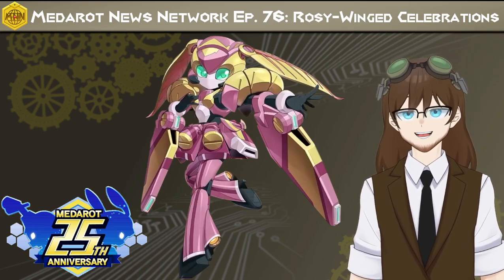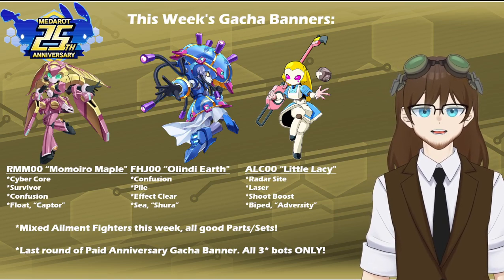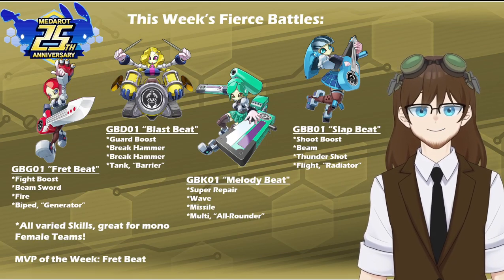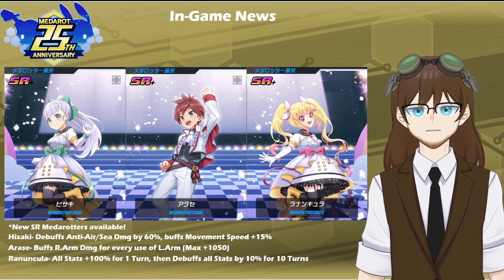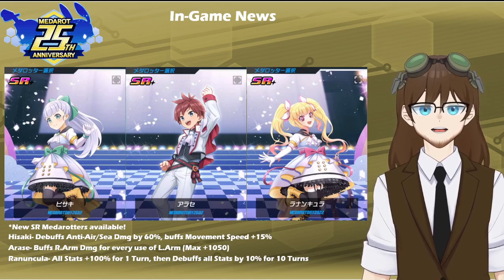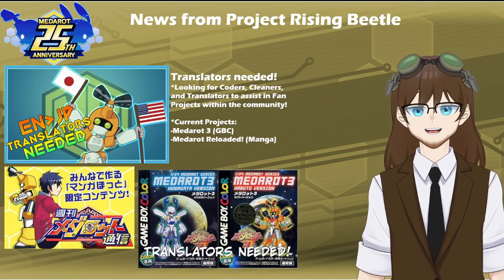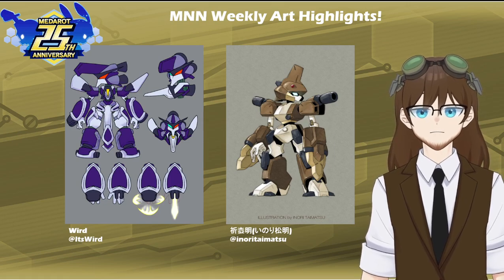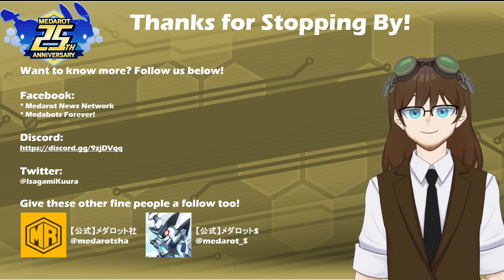Rosy-Winged Celebrations | Medarot News Network Ep.76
ONLY ONE WEEK REMAINS UNTIL MEDAROT DAY! This week may feel a little lighter on content in comparison to previous weeks through this month, but that only means we likely have a LOT to look forward to in the coming days!